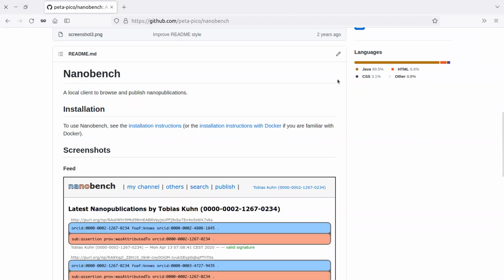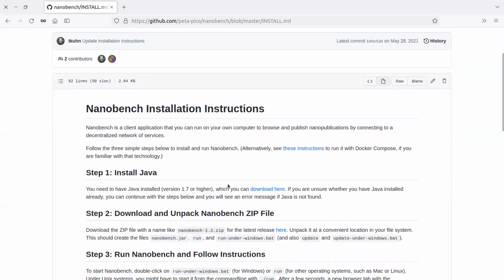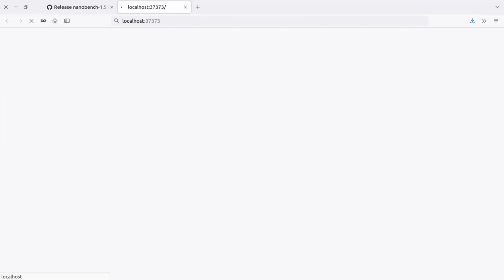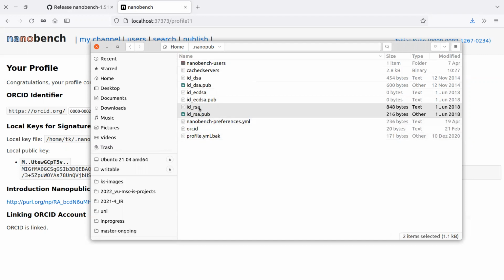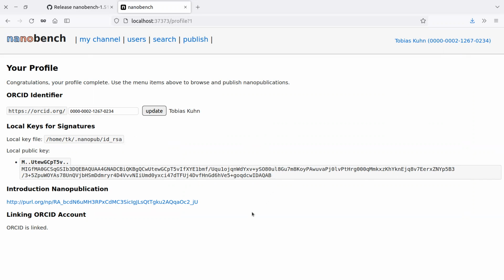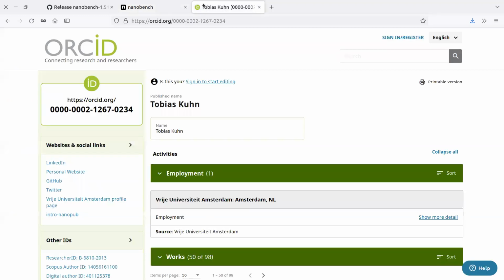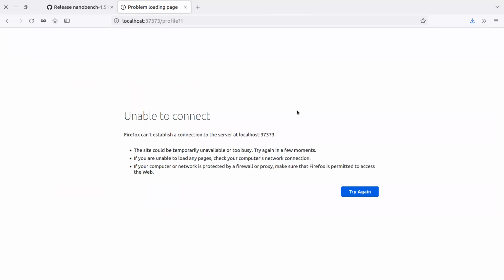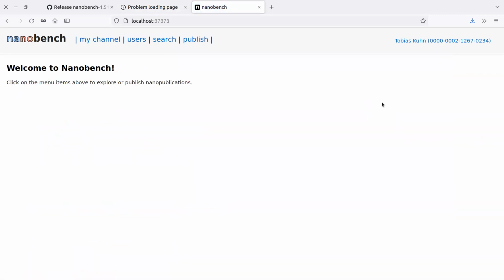Nanobench Tutorial 2: Setting up Nanobench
This video explains how to set up the Nanobench tool.